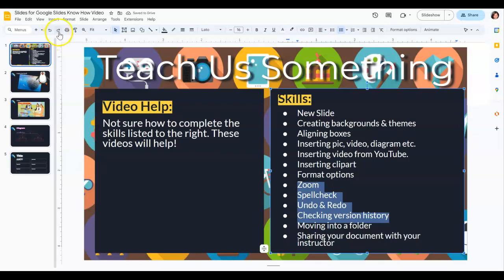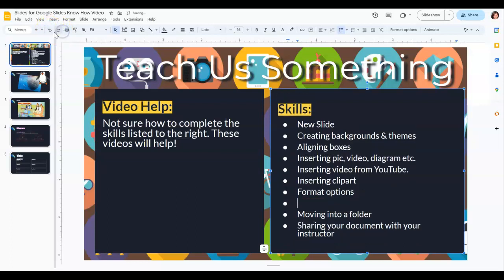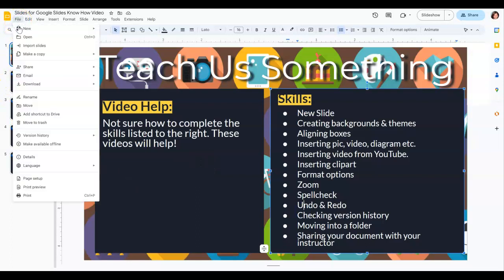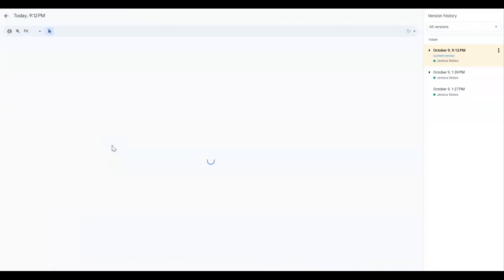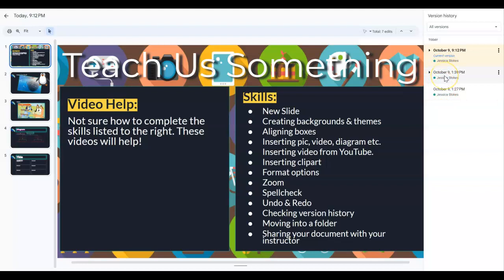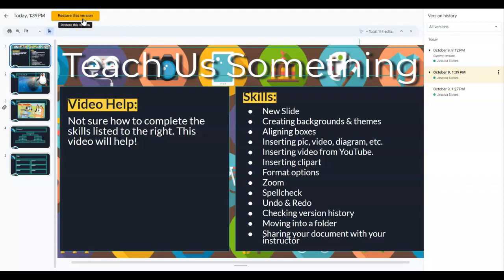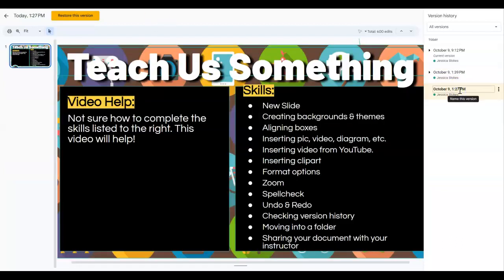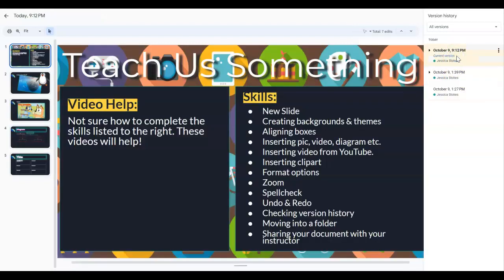Google Slides How To: Undo, Redo, Version History